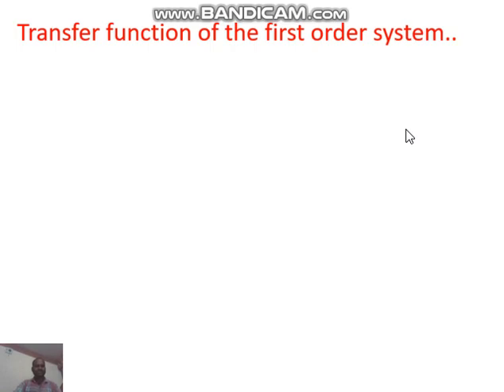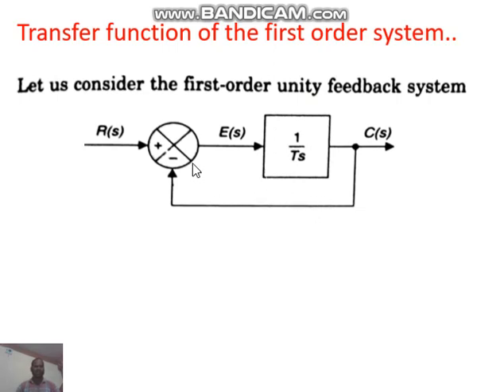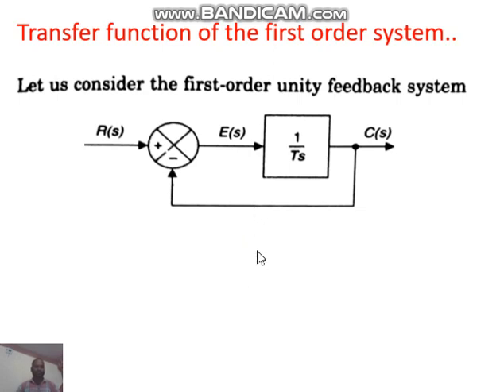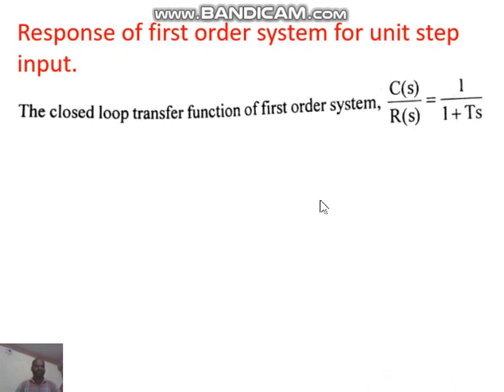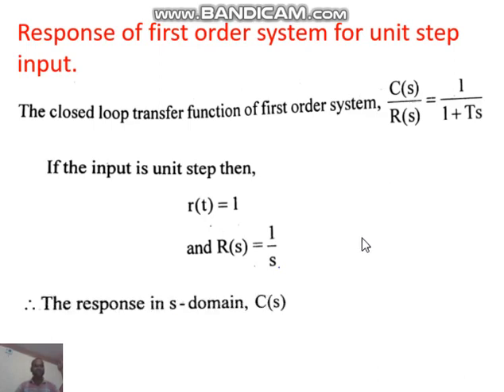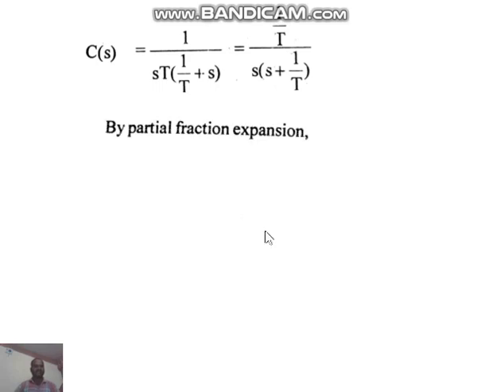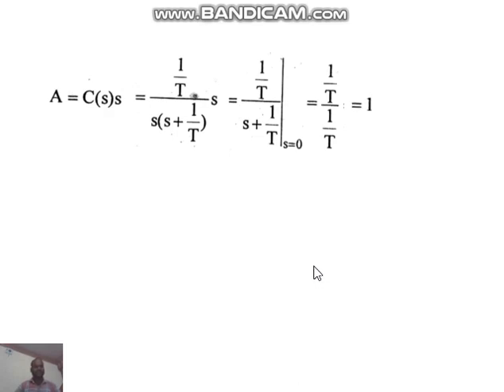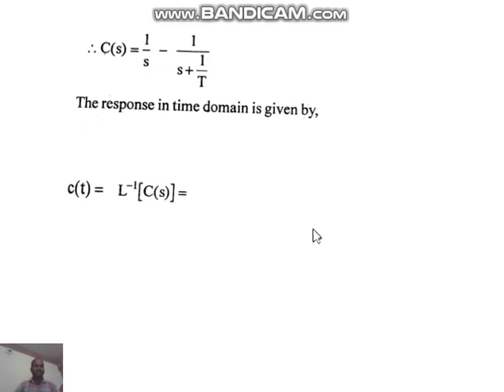CSE UNIT II Transfer function of the first order system 1